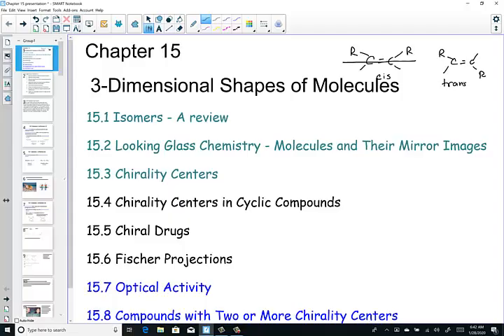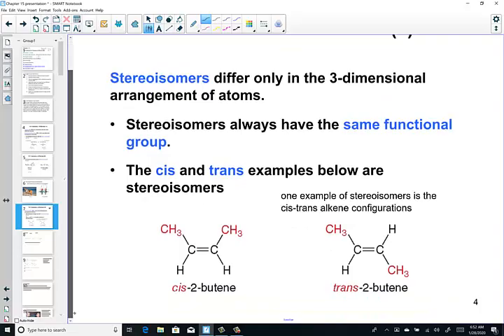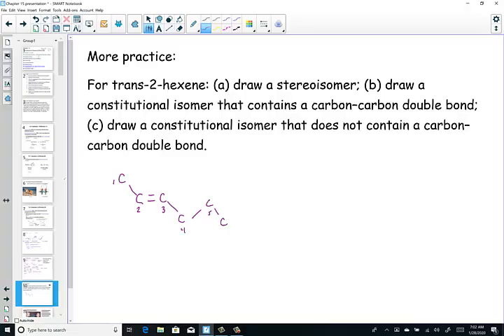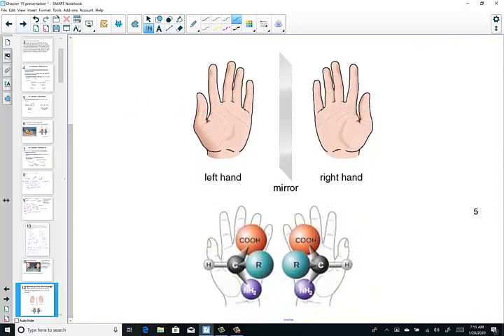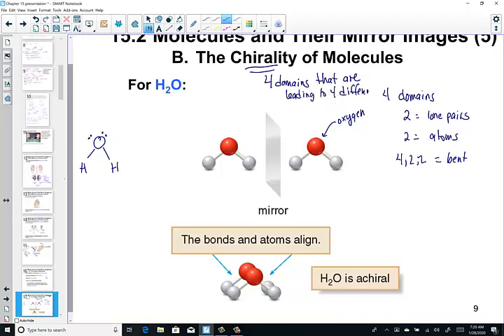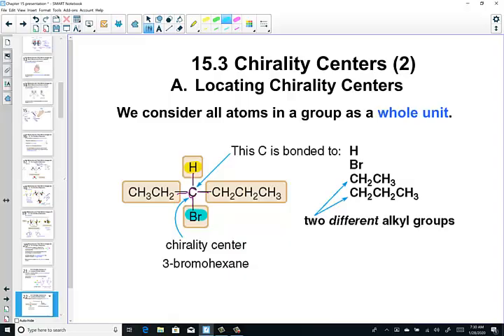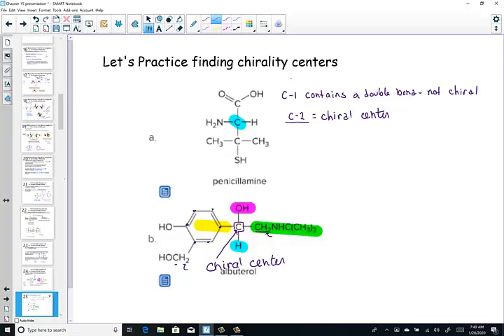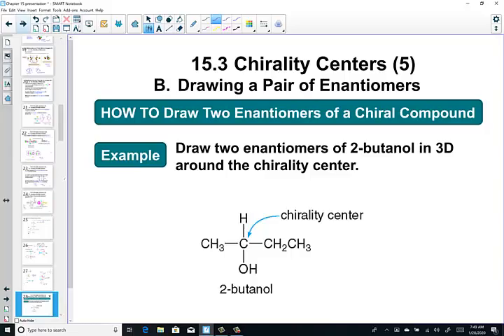Chapter 15 the Three-Dimensional Shape of Molecules Lesson 1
Isomers
Mirror Images
Chiral
Achiral
Chirality Centers
Janice Smith's GOB text